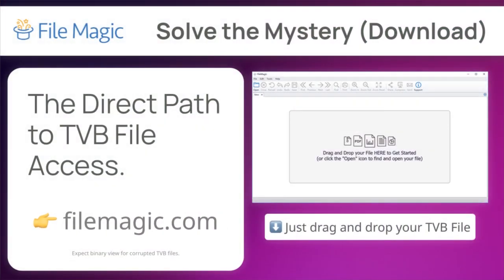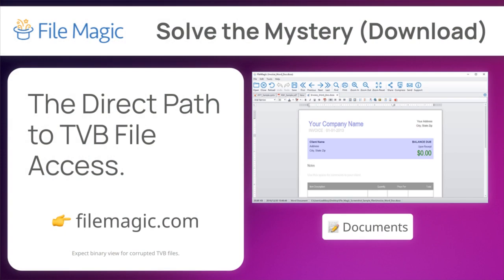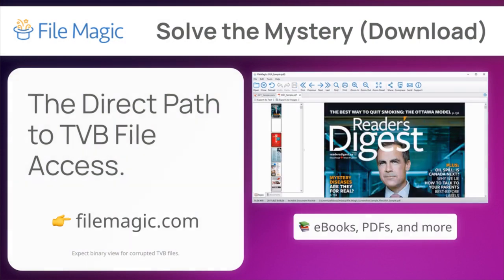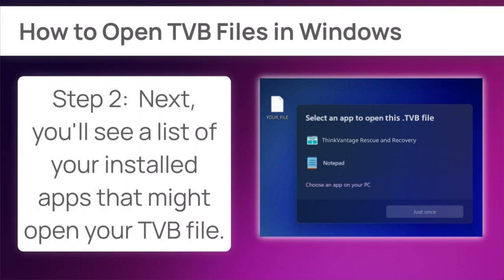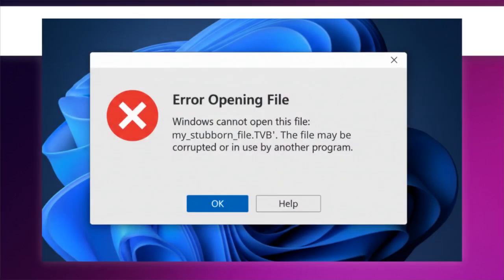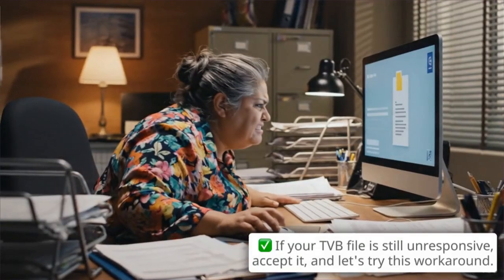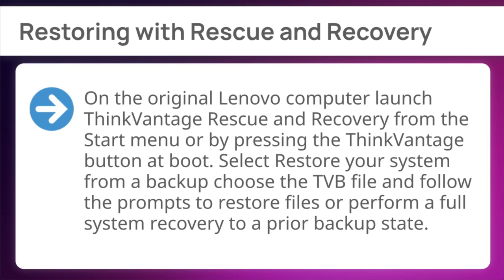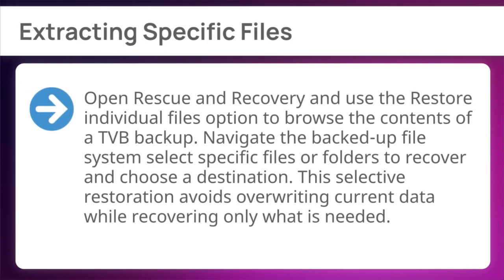How to Open TVB Files (ThinkVantage Backup)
Can’t open the ThinkVantage Backup File format in Windows? You’re not the only one. In this quick video, I’ll walk you through how to open, inspect, and fix TVB files — even when Windows can’t read them.

TVB files are backup archive files created by ThinkVantage Rescue and Recovery software pre-installed on Lenovo and IBM ThinkPad and ThinkCentre computers. They contain system images user data and application backups used to restore the computer to a previous working state after system failures or data loss events.

TVB files use a proprietary ThinkVantage backup format that stores compressed file system snapshots including operating system files user documents application data and system settings. The format integrates with the Rescue and Recovery boot environment supporting incremental backups full system images and selective file restoration capabilities.

▶ TVB File Essentials:

- Correct Windows TVB file association problems
- Learn how TVB files are typically used
- Fix Windows errors that prevent TVB from opening
- Find the correct program to open the TVB file
- Learn how the TVB file format was created
- Migrating to Modern Backup
- Restoring with Rescue and Recovery
- Extracting Specific Files

▶ How to Open TVB:

ThinkVantage Rescue and Recovery (Lenovo)

🛠️ Troubleshooting Steps:

1️⃣ Restoring with Rescue and Recovery

On the original Lenovo computer launch ThinkVantage Rescue and Recovery from the Start menu or by pressing the ThinkVantage button at boot. Select Restore your system from a backup choose the TVB file and follow the prompts to restore files or perform a full system recovery to a prior backup state.

2️⃣ Extracting Specific Files

Open Rescue and Recovery and use the Restore individual files option to browse the contents of a TVB backup. Navigate the backed-up file system select specific files or folders to recover and choose a destination. This selective restoration avoids overwriting current data while recovering only what is needed.

3️⃣ Migrating to Modern Backup

Since ThinkVantage Rescue and Recovery is discontinued use it to extract all critical files from TVB backups then migrate to modern backup solutions. Lenovo Vantage Windows Backup or third-party tools like Macrium Reflect provide ongoing backup capabilities with better long-term support and broader hardware compatibility.

Timestamps:

00:00 - TVB File Details
00:27 - Guide to TVB Files
00:48 - TVB Data Structure Overview
01:11 - Compatible Apps for TVB
01:29 - Reading TVB Files
01:54 - Fixing TVB Issues
03:00 - The Universal Viewer Fix